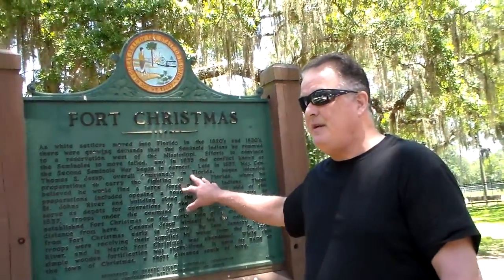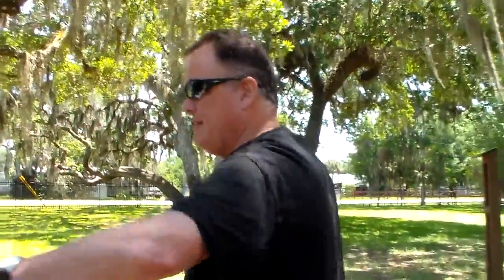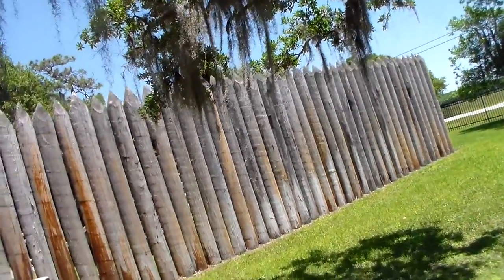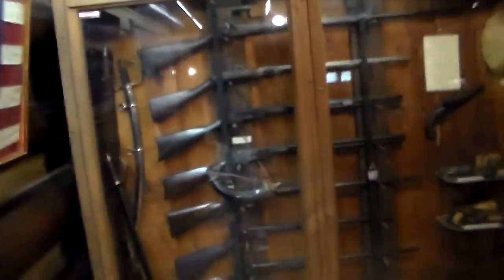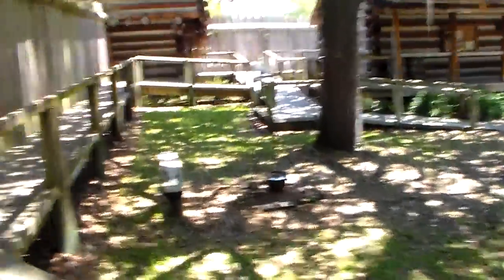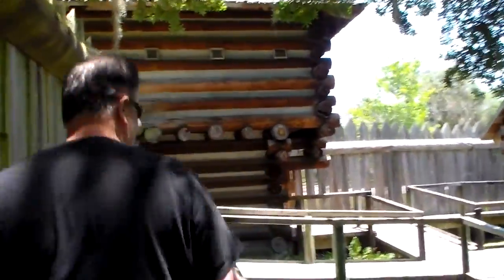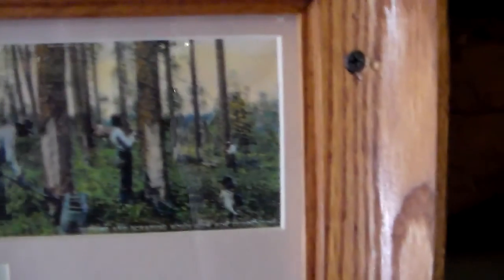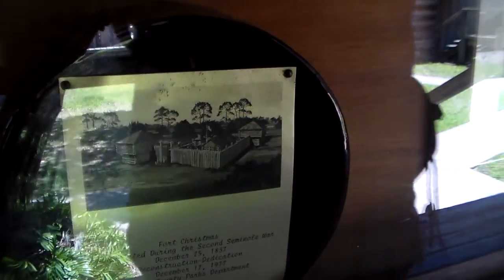FORT CHRISTMAS REPLICA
This full-scale reproduction of Fort Christmas which was built less than a mile from this spot in 1837, offers a living glimpse of a Second Seminole Indian War fortress, and excellently demonstrates the design and construction techniques of the day and is one of only a very small number of its kind. The reconstructed fort also contains several small, but extremely well-done, museums and exhibits and it is highly recommended for anyone interested in the history of the period.